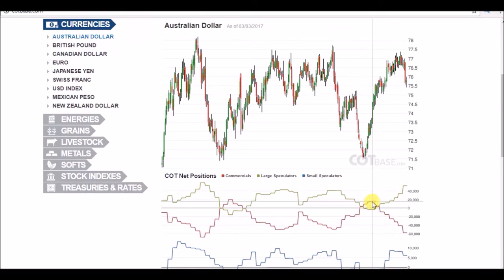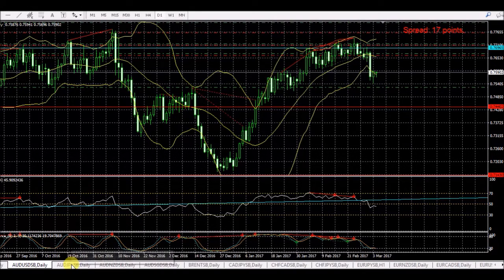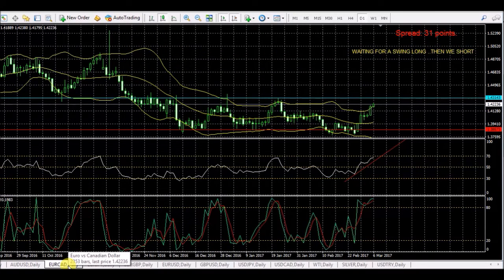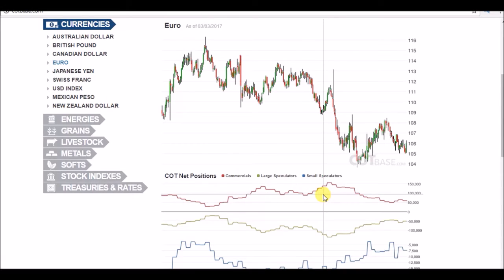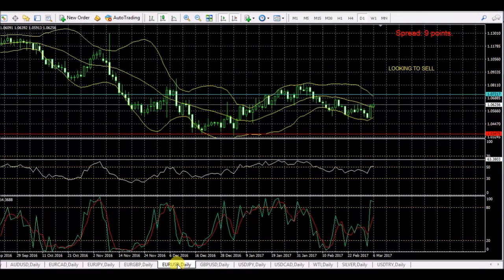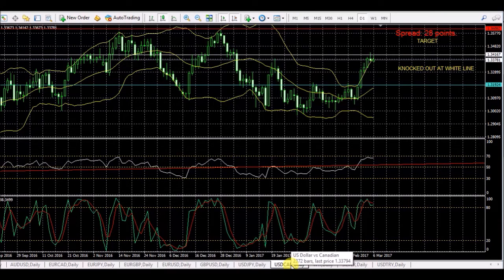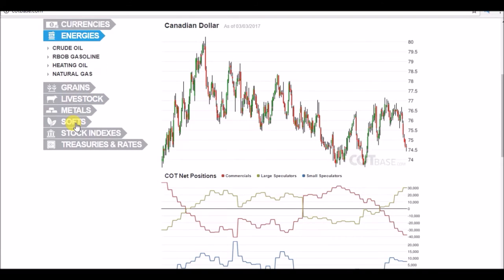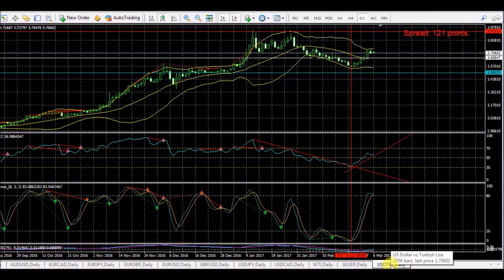Forex Fudamental, COT & Technical Analysis For 3rd March 2017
Forex and COT Fundamental & Technical  Analysis for Monday 6 th March 2017